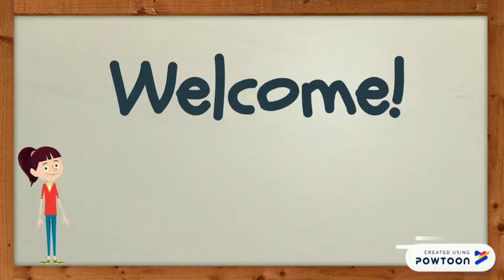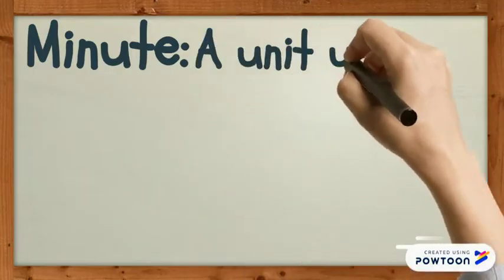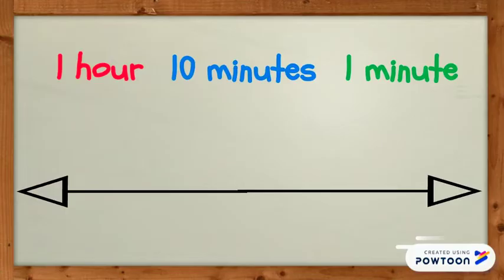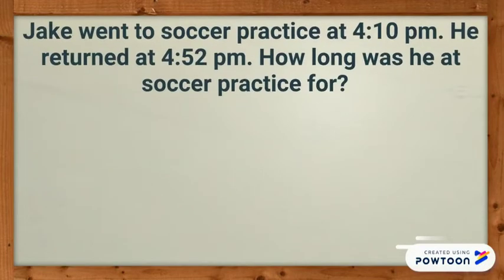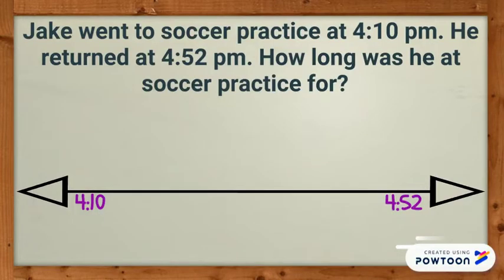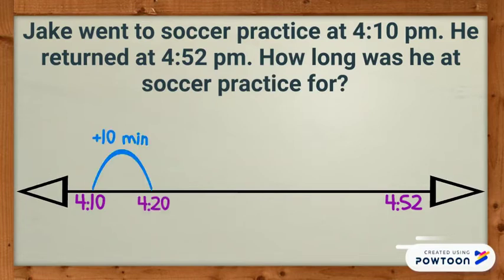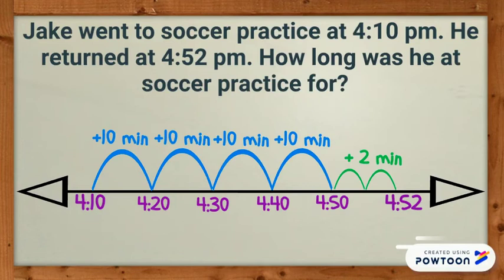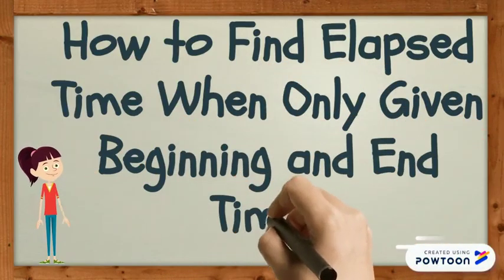Finding Elapsed Time When Given the Beginning and End Time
Teach you children how to measure elapsed time when the beginning and ending times are known using an open number line. These step by step instructions will help your child grasp the concept of measuring elapsed time.